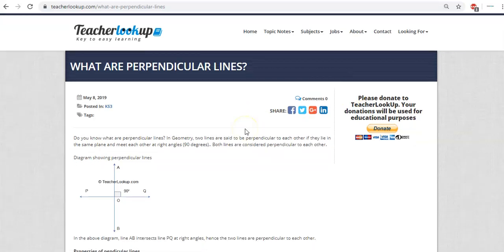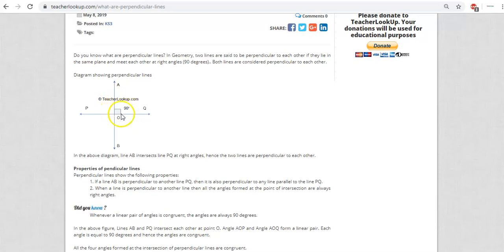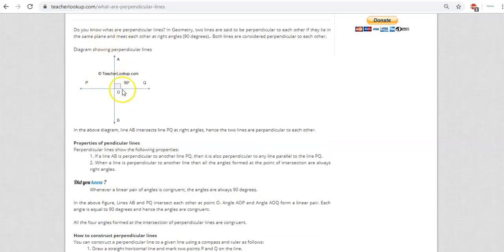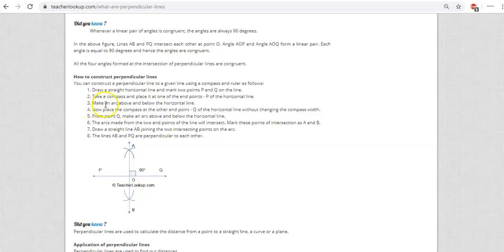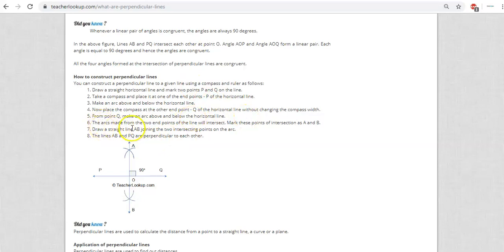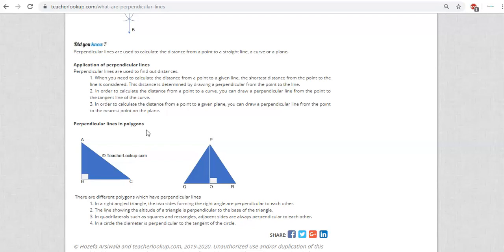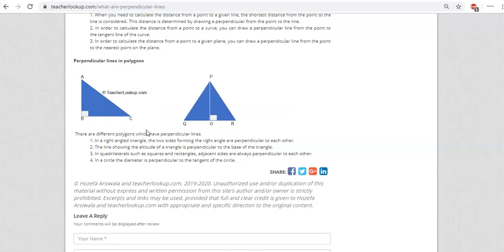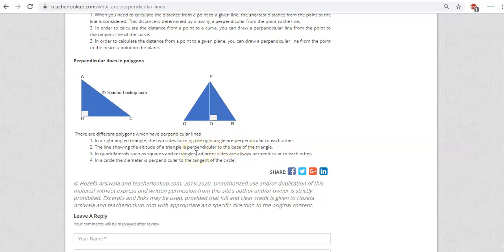WHAT ARE PERPENDICULAR LINES?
In this video you will learn about perpendicular lines and their properties. Two lines are said to be perpendicular to each other if they lie in the same plane and meet each other at right angles (90 degrees). You will also learn to construct perpendicular lines and to measure distances with the help of perpendicular lines.